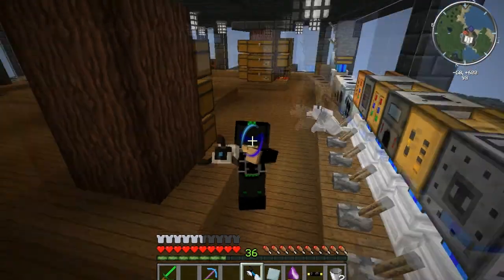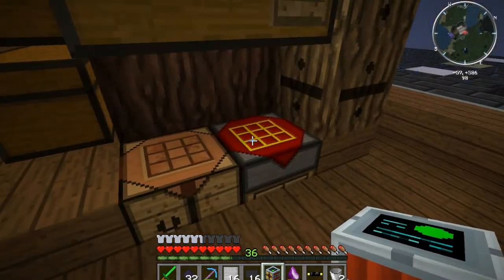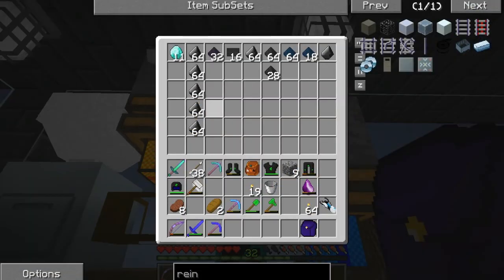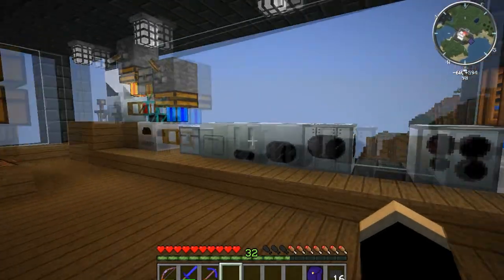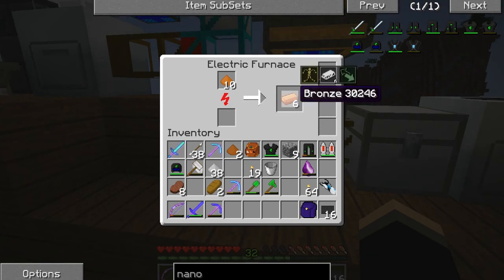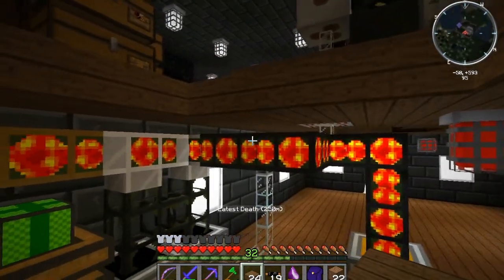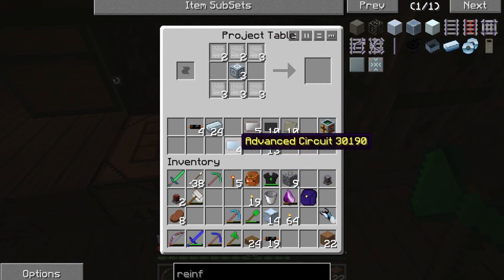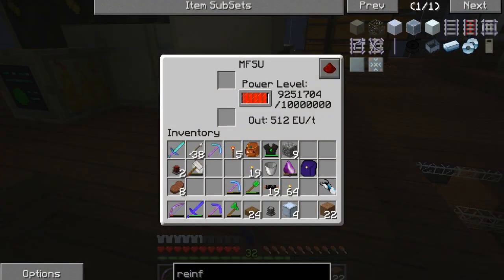Sigma's Feed the Beast #12 Implosion Thing! B oom goes the dynamite